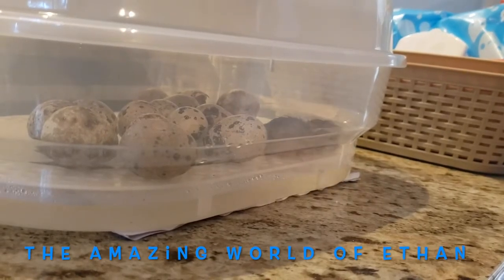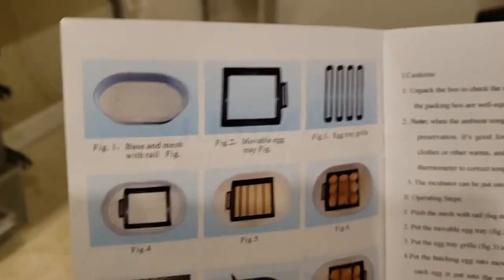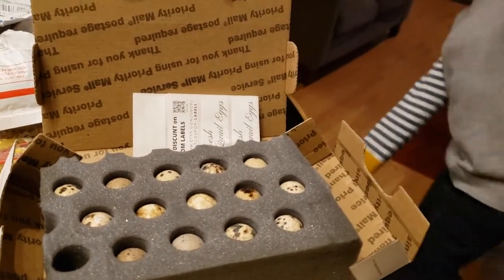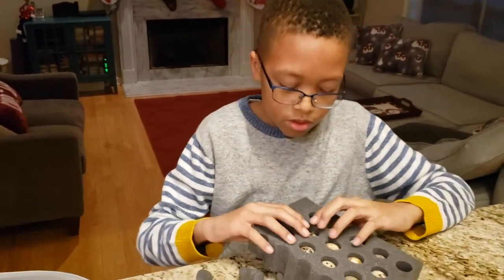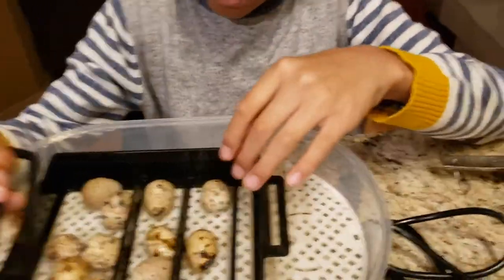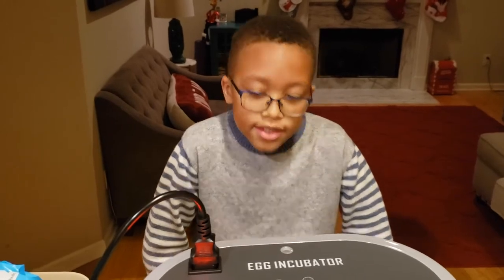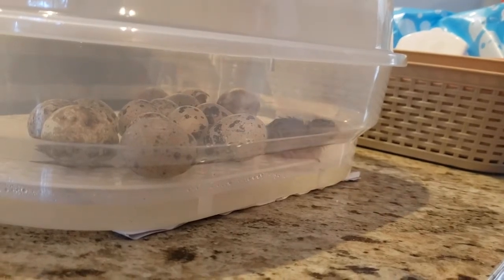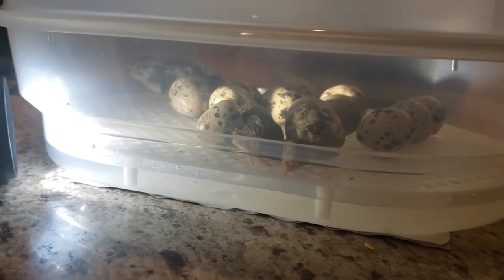Pet Quail In The House! Pt 1. Incubator Unboxing to Hatch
Ethan orders a small incubator and a dozen quail eggs online. How many actually hatch?